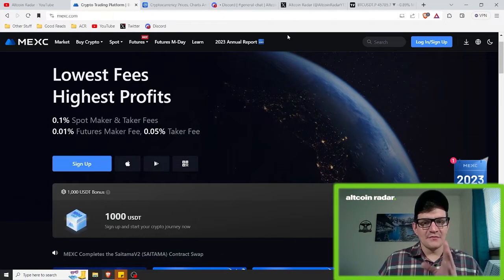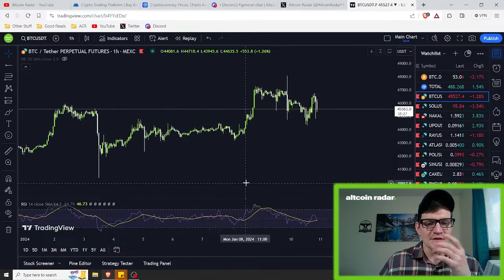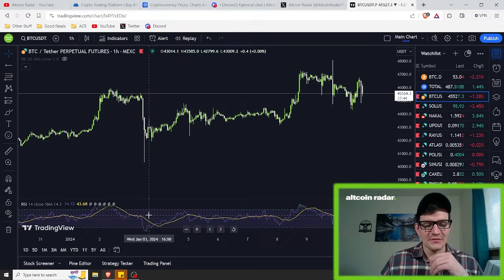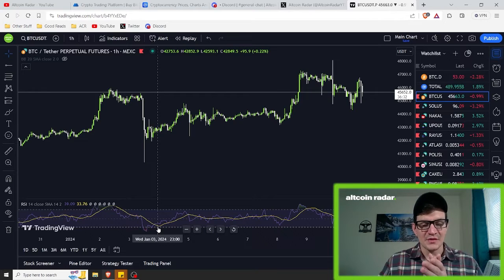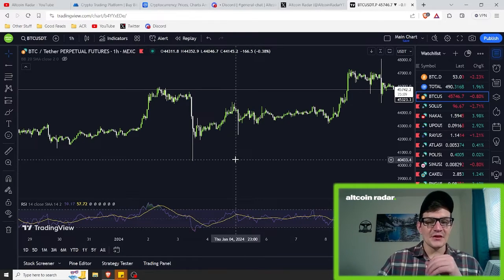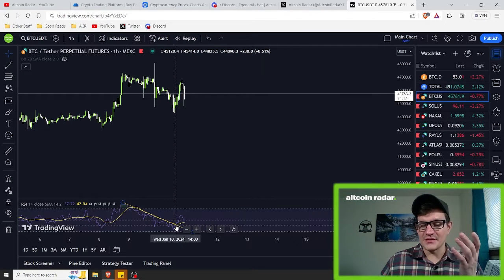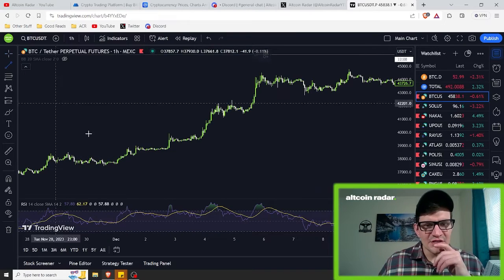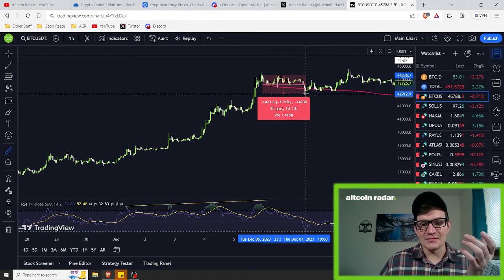RSI and Crypto Trading: Easy Trading Strategy for Beginners!!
Hey crypto friends! In this video I give you a deep dive into the RSI indicator and show you exactly how you can use it in your own trading strategy!!